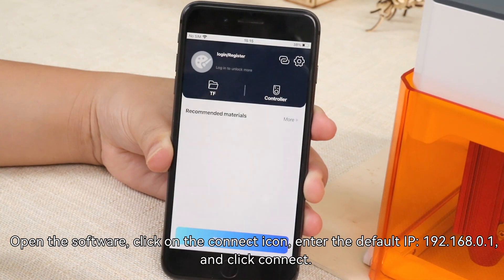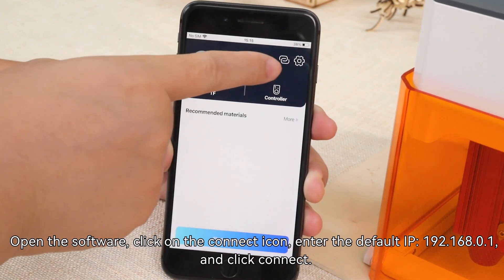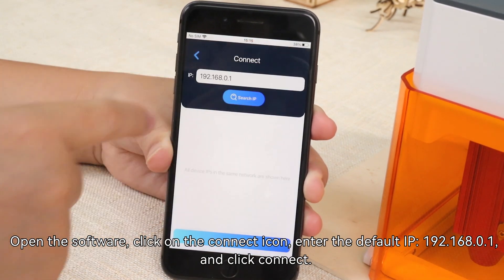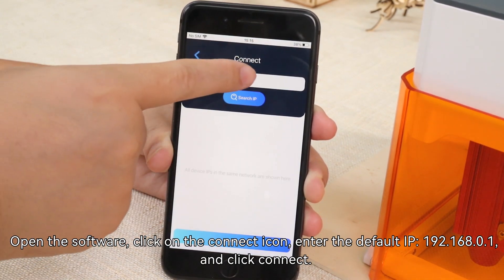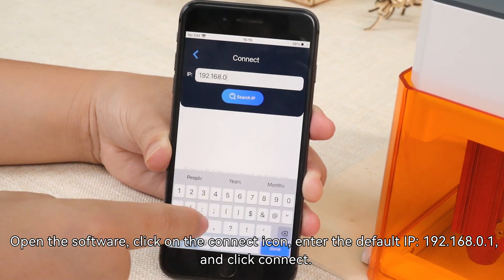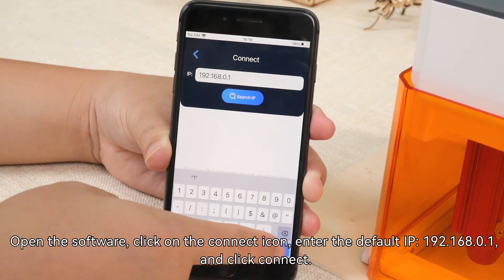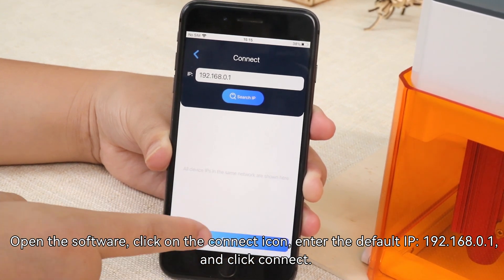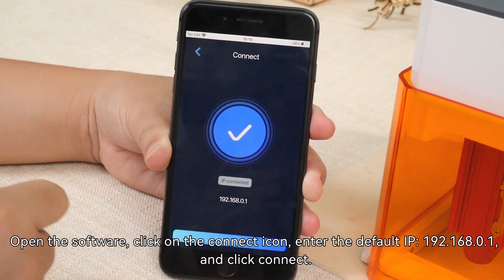Wainlux K10: Use the APP to Configure the Network